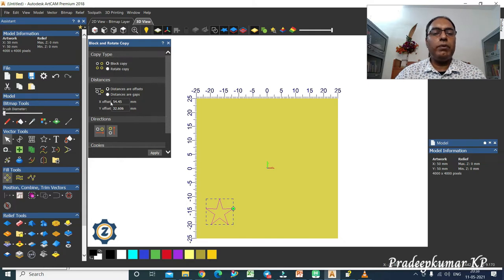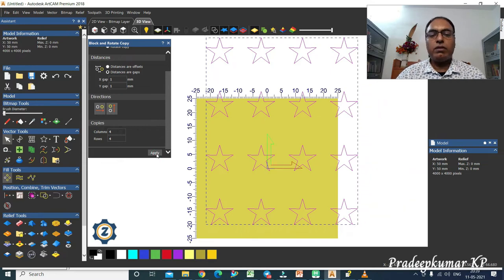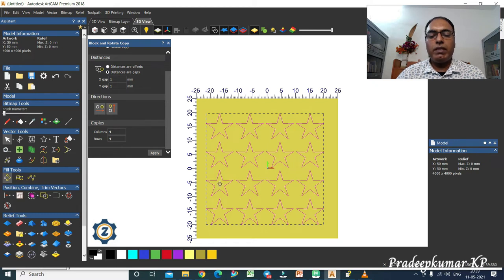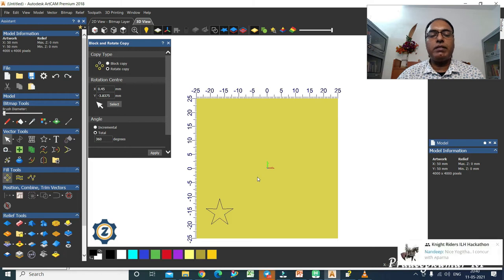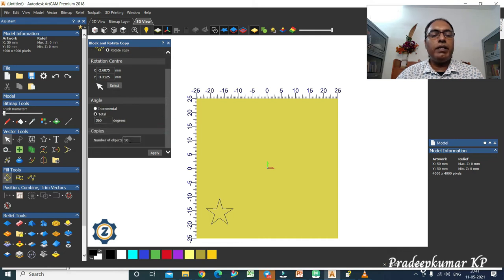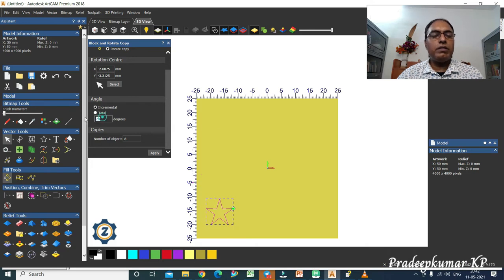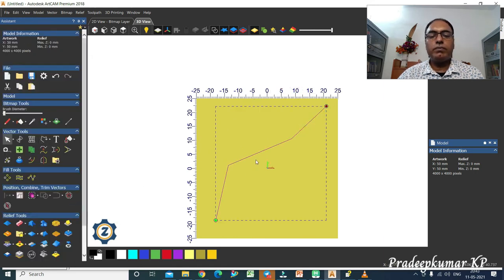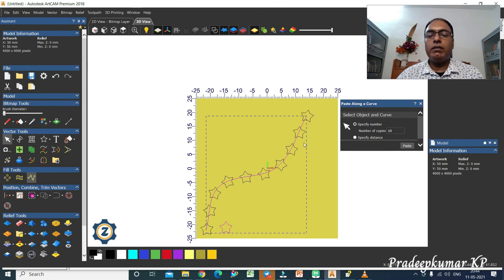1 7 Block Copy Rotate Copy and Paste along a Vector Commands in ArtCAM 2018 Now Carveco720P HD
Block Copy Rotate Copy and Paste along a Vector Commands in ArtCAM 2018